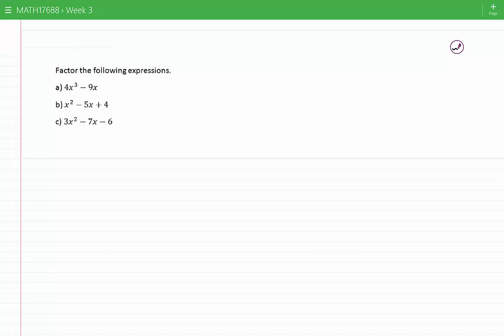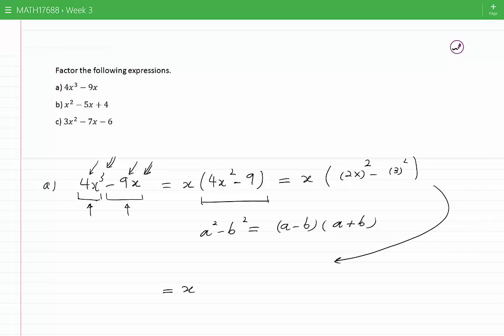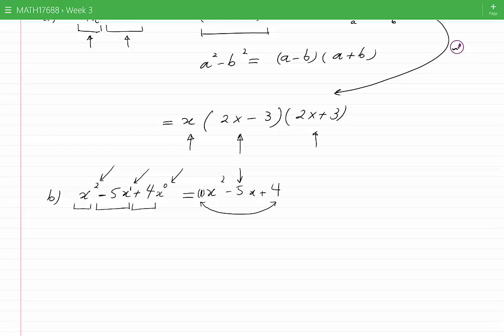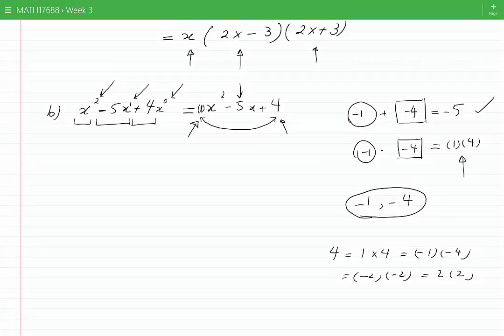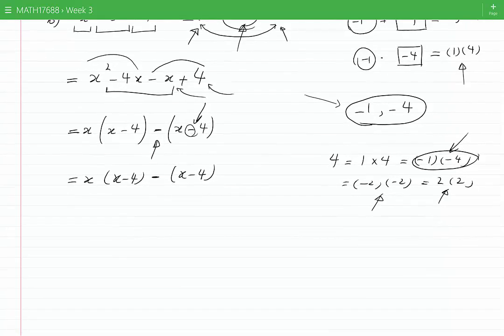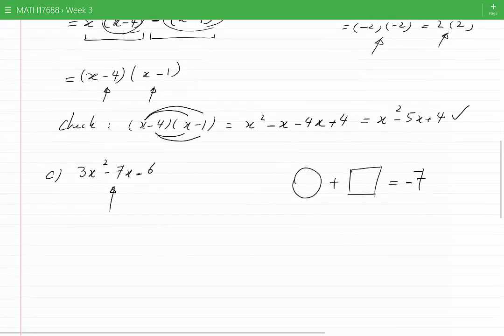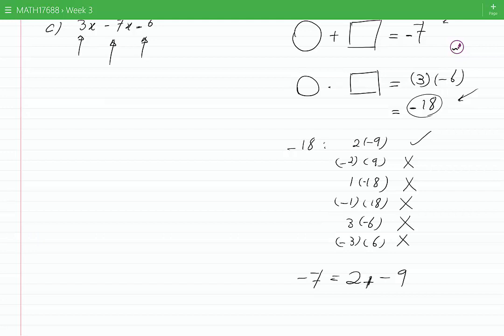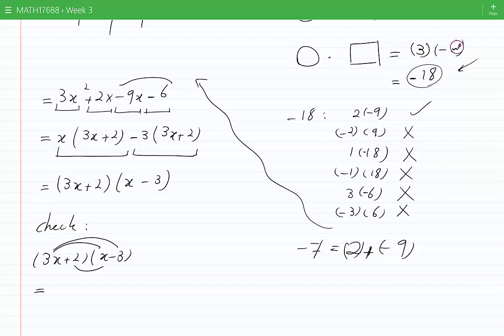Factoring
A few examples about factoring simple algebraic expressions are provided.